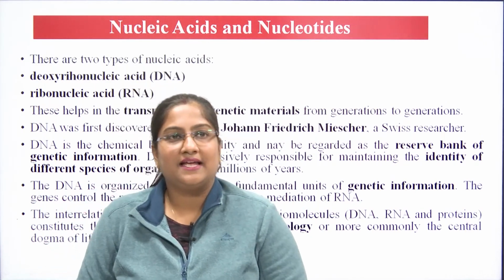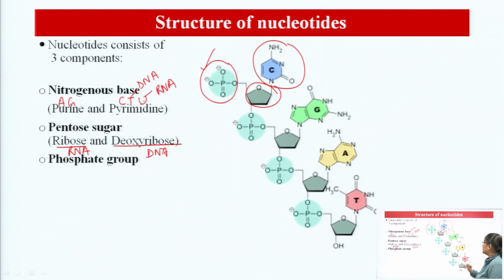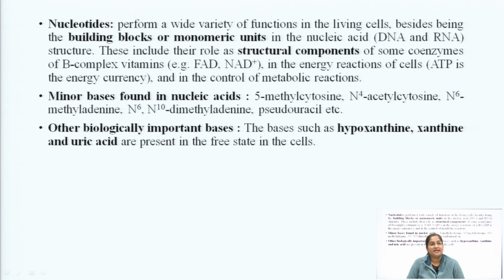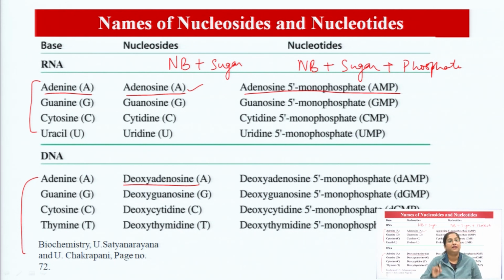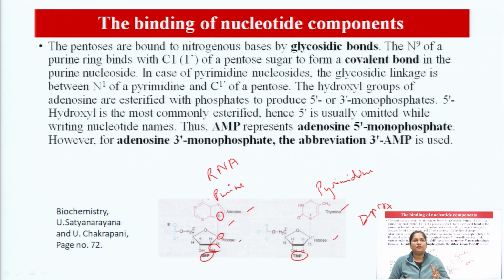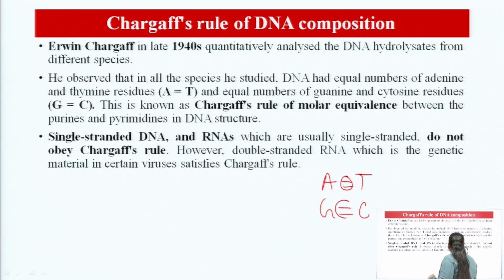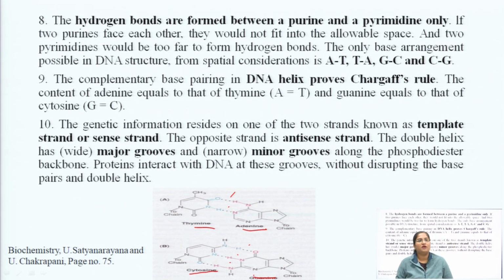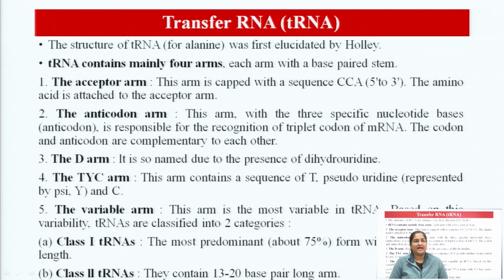Biochemistry | Structure and functions of DNA and RNA | AKTU Digital Education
Biochemistry | Structure and functions of DNA and RNA |